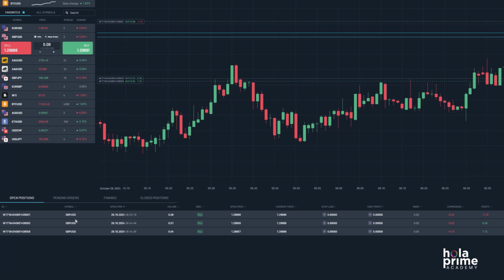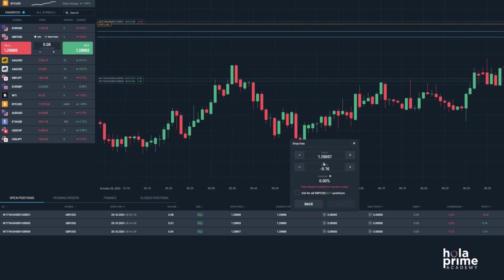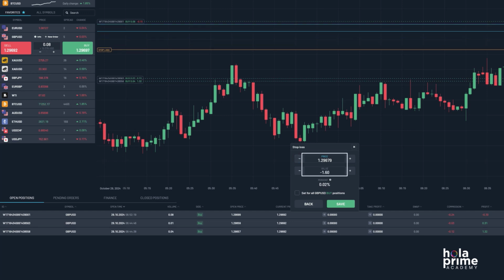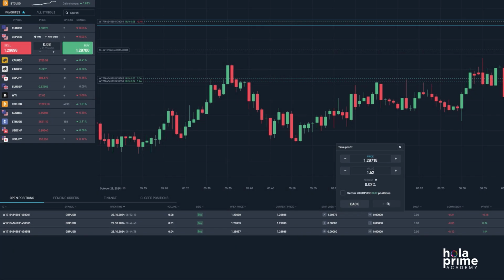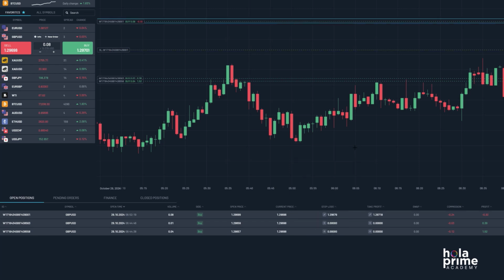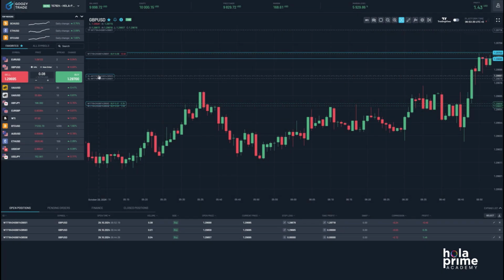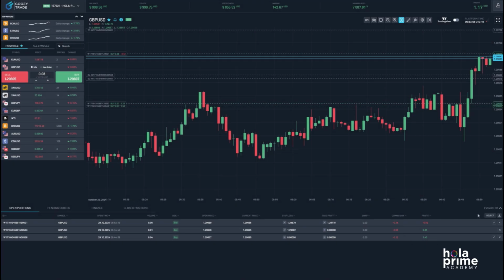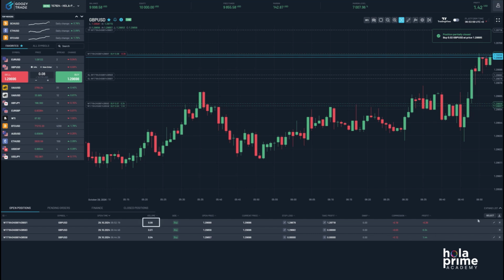How to Modify and Partially Close an Open Trade on Match Trader | Hola Prime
In this video, we’ll show you how to modify and partially close an open trade on the Match Trader platform for greater control over your positions. Learn how to adjust trade parameters in real time,  to better manage risk. We’ll guide you step-by-step through the process of partially closing a trade, allowing you to secure profits while keeping part of your position open. Master these essential tools to refine your trading strategy and enhance flexibility.